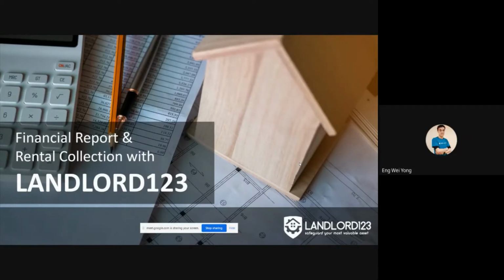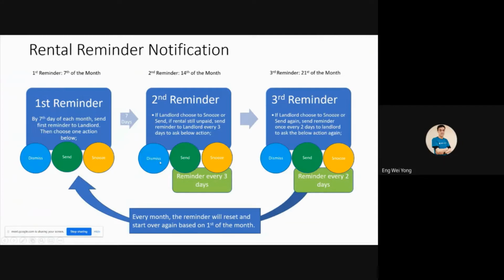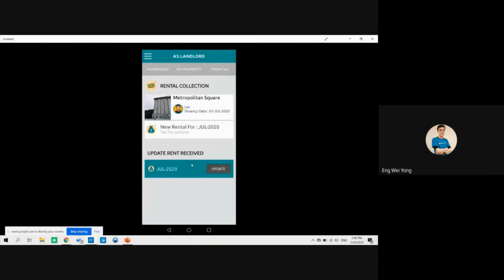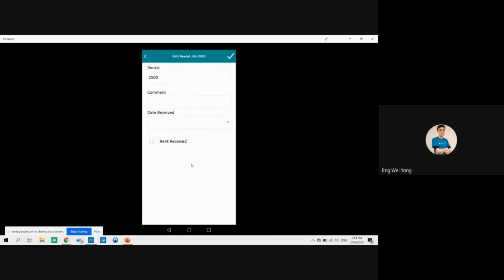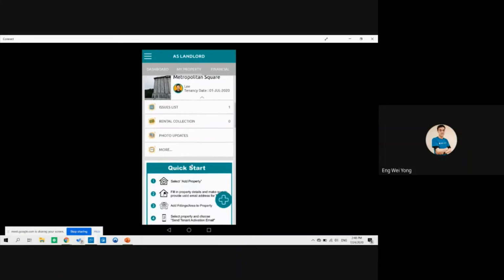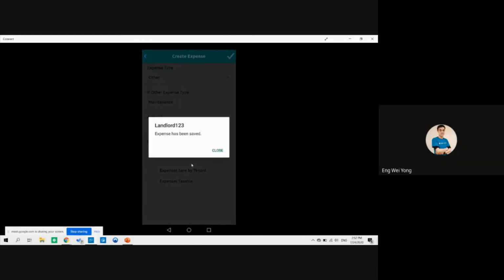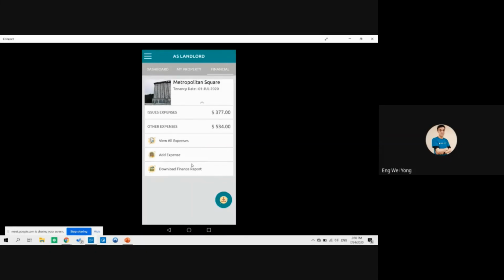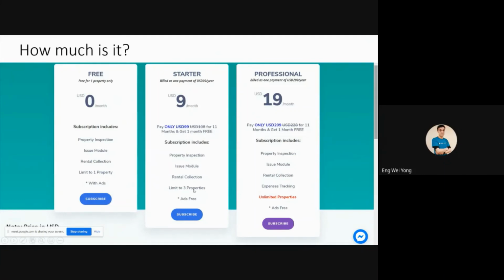Landlord123 in the New Normal - Webinar Series #4: Financial Reporting & Rental Collection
In our Landlord123 Webinar Series videos, we talk about how Landlord123 can help landlords, property owners, property managers, and tenants to easily and efficiently manage their rental properties in the New Normal following the spread of Covid-19.

"Financial Reporting & Rental Collection" will guide:
- Tenants: How to check paid/unpaid rent & download rental receipt
- Landlords: Where to view & update the rental collection, download rental receipt & financial report

In the video:
- Rental Collection Process
- Reminders & Notifications
- Financial Report

Download the Landlord123 app now on Android and iOS!